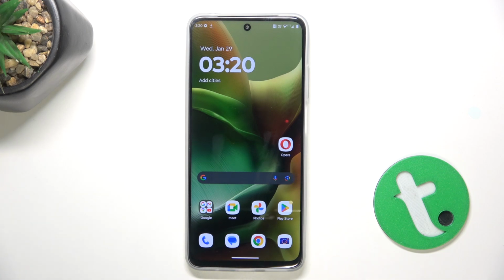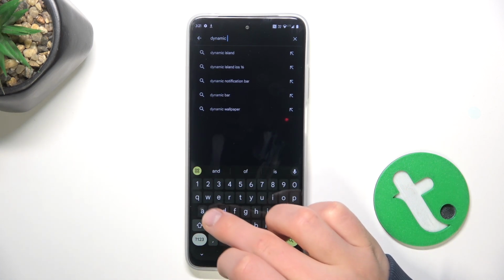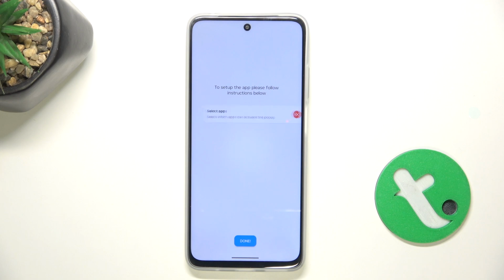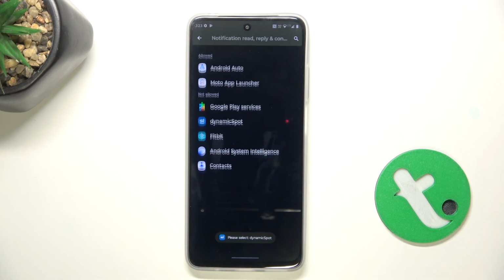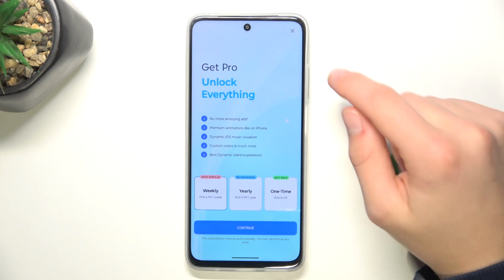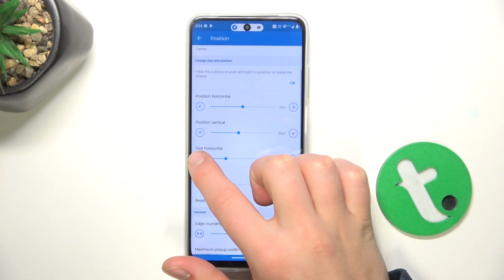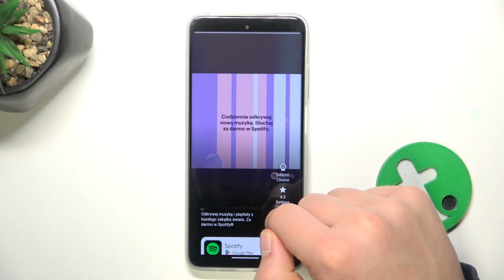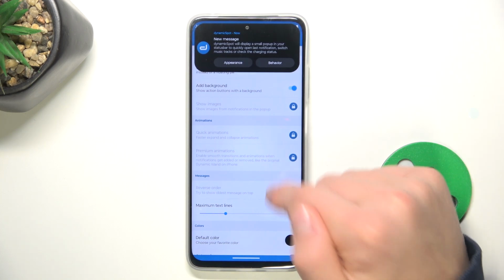How to Use Dynamic Island on MOTOROLA Moto G15 – New Feature Guide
If you're curious about using Dynamic Island on your MOTOROLA Moto G15 for a more interactive experience, then you've come to the right place! In this tutorial, we will guide you through the steps to set up and use this feature for better notifications and multitasking. So, let's follow all the shown steps and successfully use Dynamic Island on MOTOROLA Moto G15!

How to use Dynamic Island on MOTOROLA Moto G15? How to enable Dynamic Island feature on Moto G15? What is Dynamic Island on MOTOROLA Moto G15? How to customize Dynamic Island on Moto G15?